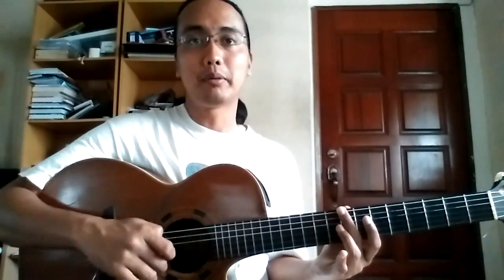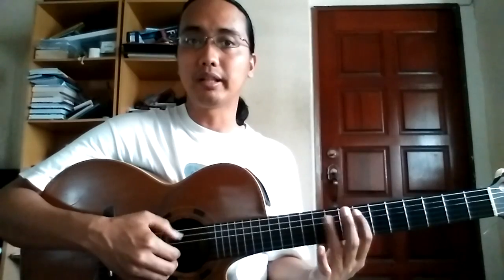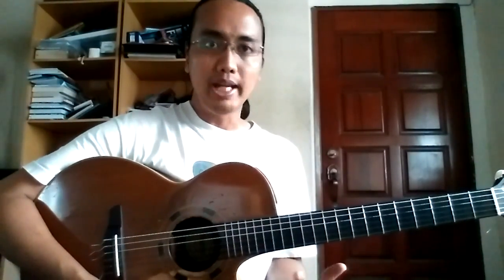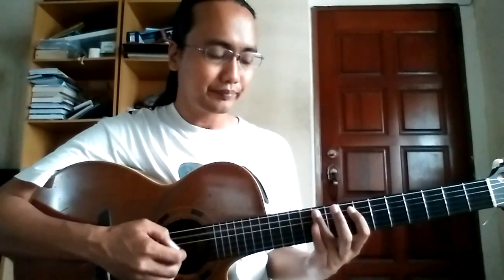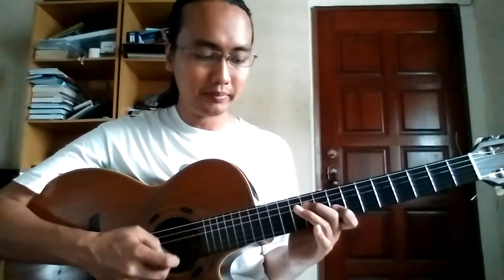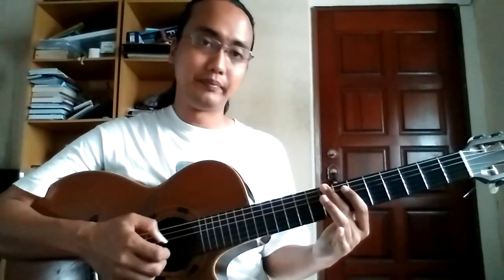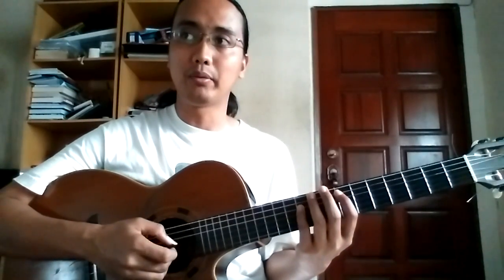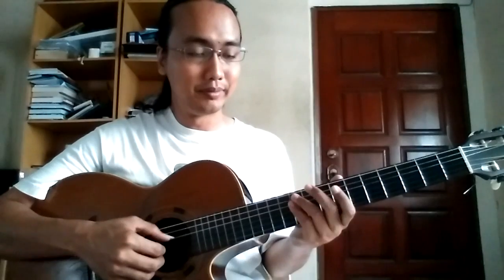How to learn triads arpeggios on guitar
This lessons (circa 2015) covers one of the approaches I use to learn and teach triad fingerings on guitar.

Get my New Cover of Radiohead's “Karma Police“ out now!